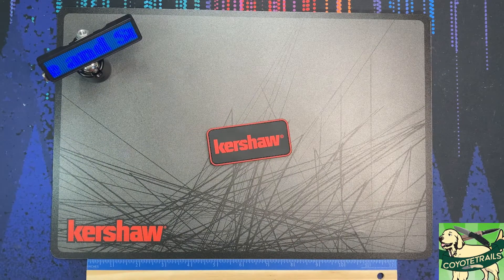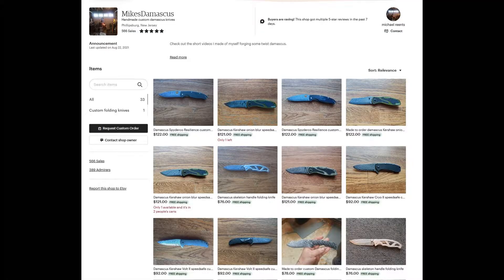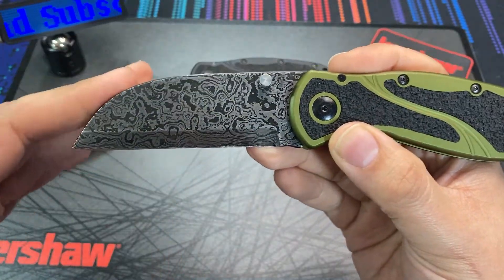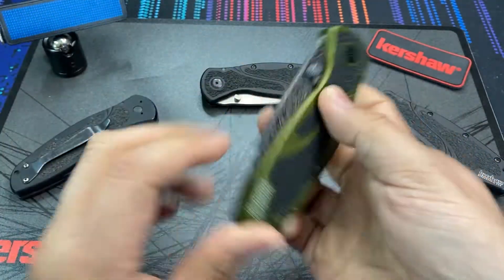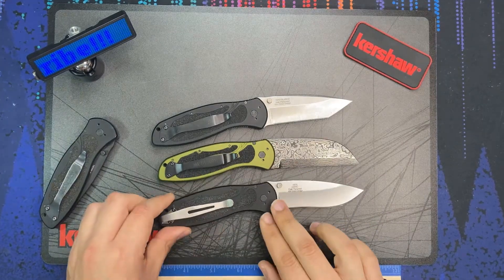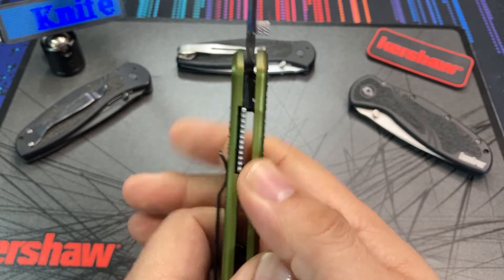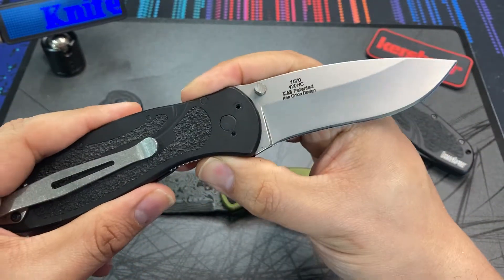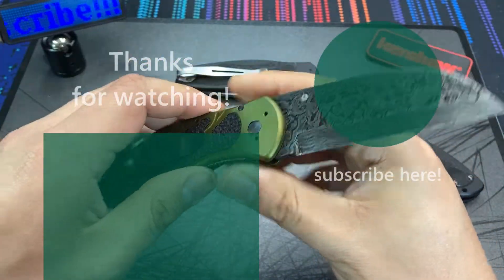You won't believe where I found this Kershaw Reblade...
I love the Kershaw Blur. I can't deny it. The Blur was my gateway into the world of folding knives, so I will always have a place for the Blur in my collection.
I recently found the most unlikely source for a Kershaw Reblade, and the price was crazy affordable.
If you like Damascus, and want a re-bladed knife, click ahead!